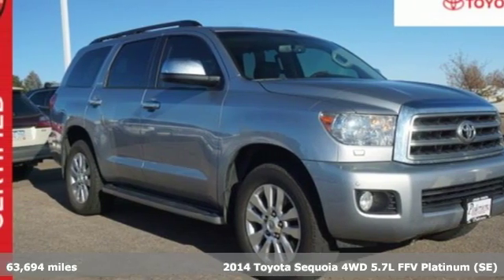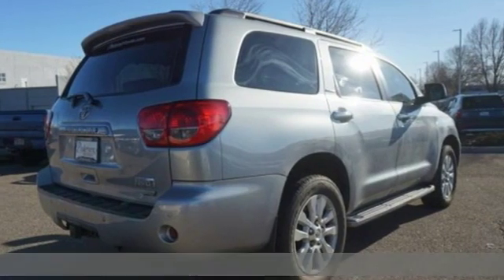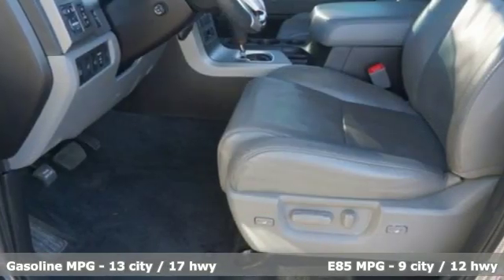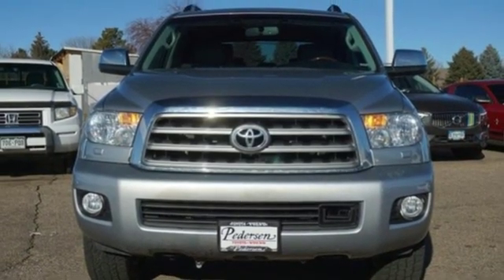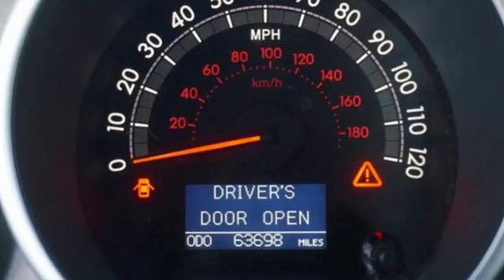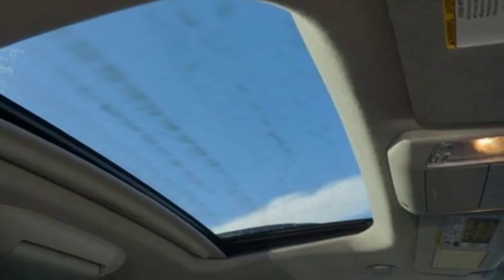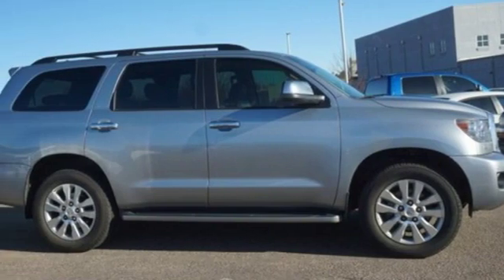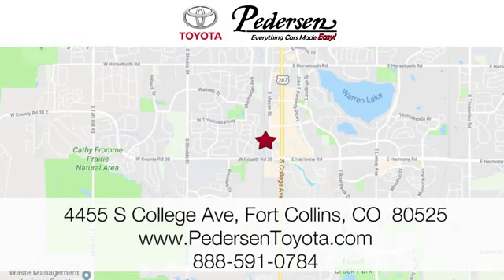Certified 2014 Toyota Sequoia Fort Collins Loveland, CO L40411 - SOLD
Year: 2014
Make: Toyota
Model: Sequoia
Trim: Platinum
Engine: 8 Cyl. 5.7 L
Transmission: Automatic
Color: Silver Sky Metallic
Interior: Gray
Mileage: 63694
Stock #: L40411
VIN: 5TDDW5G1XES107783
A.

Address:
4455 S. College Ave